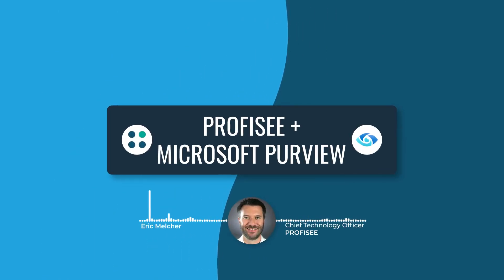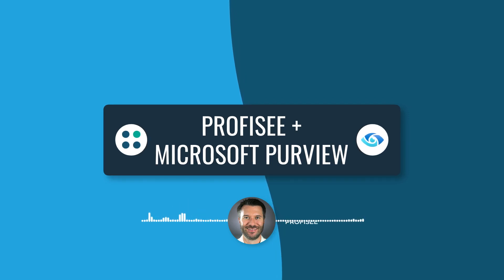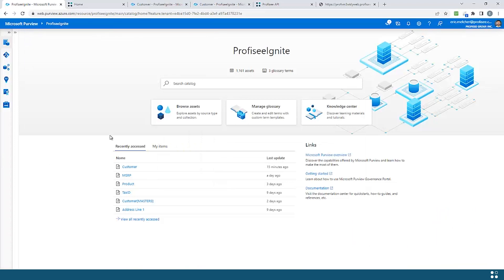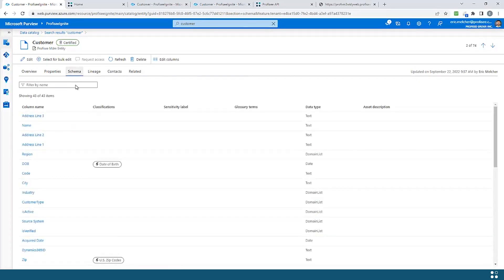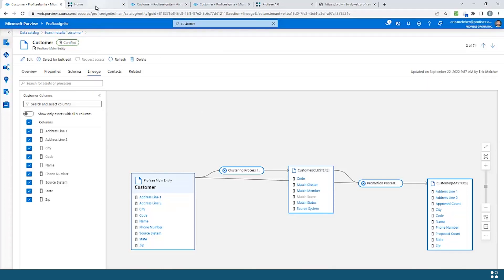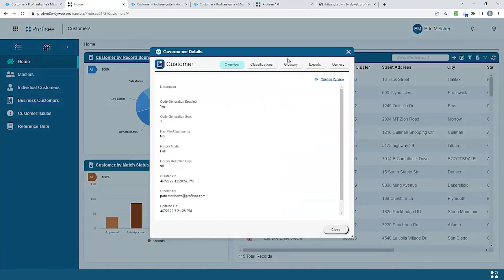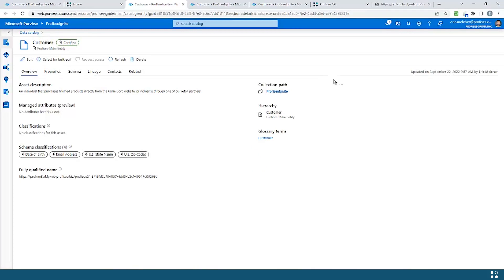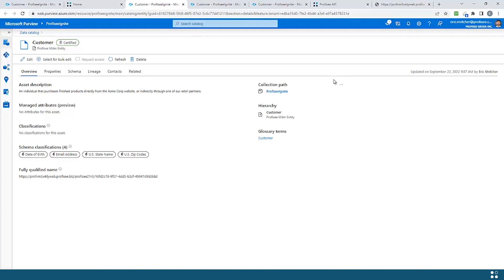Profisee MDM + Microsoft Purview Integration Demo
Learn how Microsoft Purview works seamlessly together with Profisee Master Data Management (MDM) from Profisee's CTO Eric Melcher.